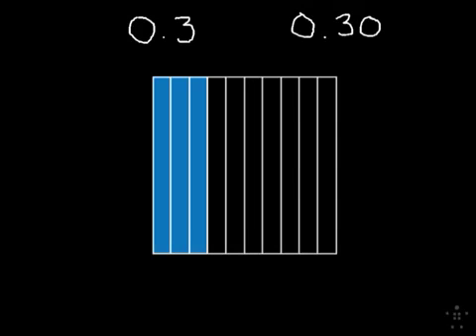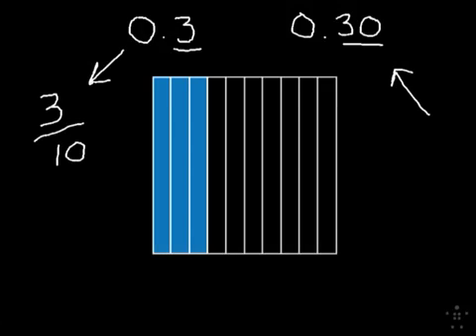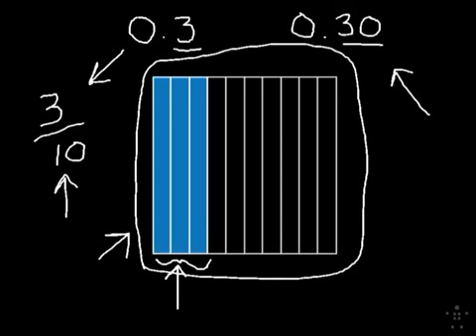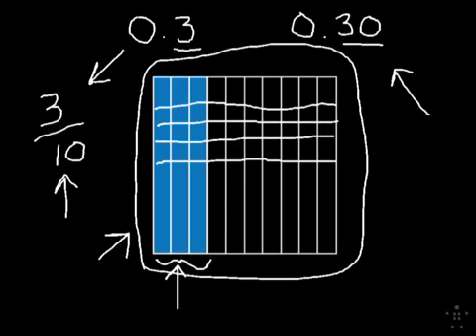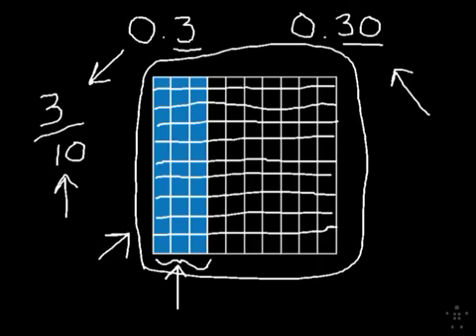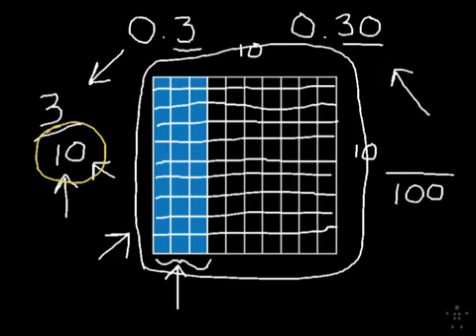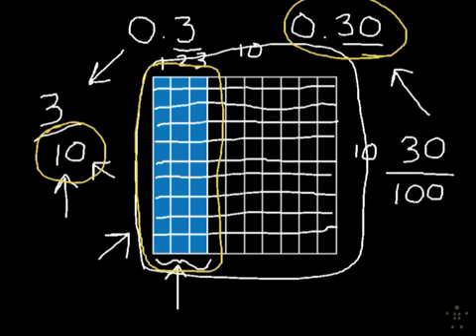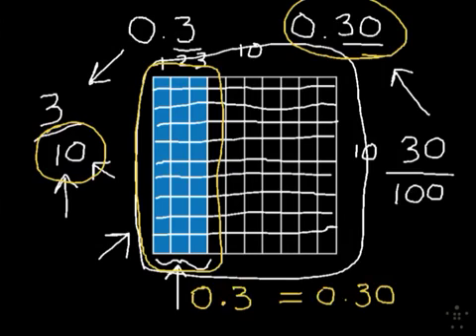Comparing Tenths and Hundredths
In this video, I demonstrate (using a visual model) how 3/10 is equal to 30/100. Aligns with Common Core Math Standards 4.NF.5 and 5.NBT.3.